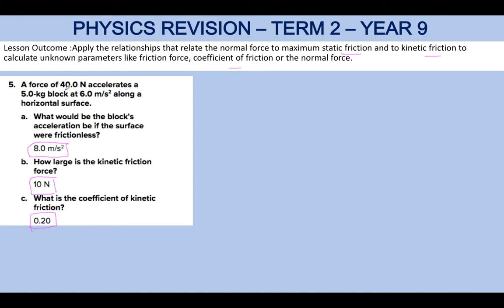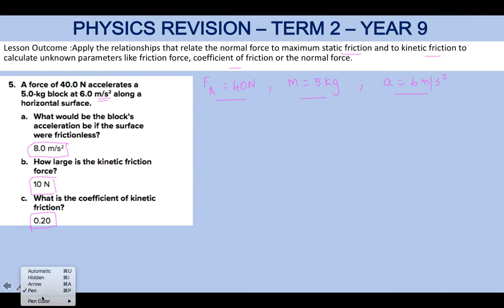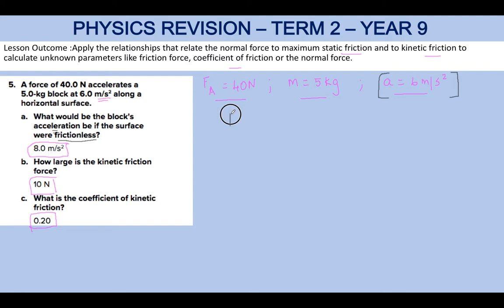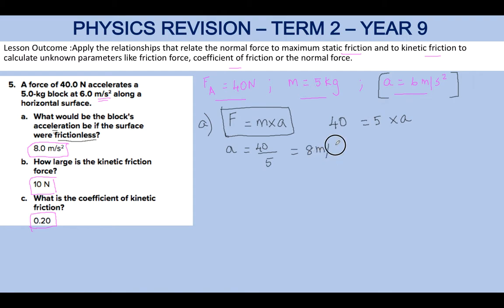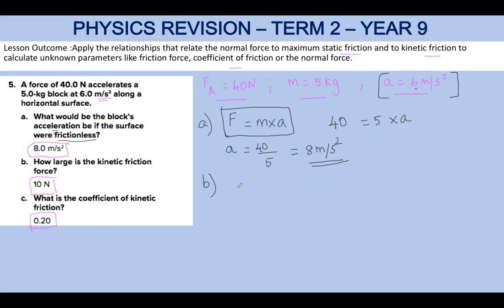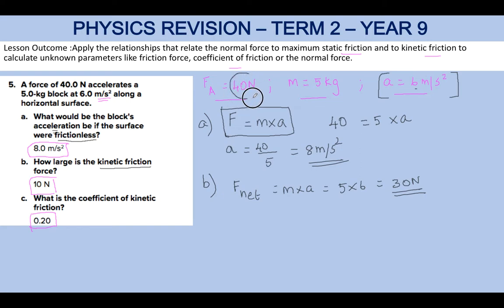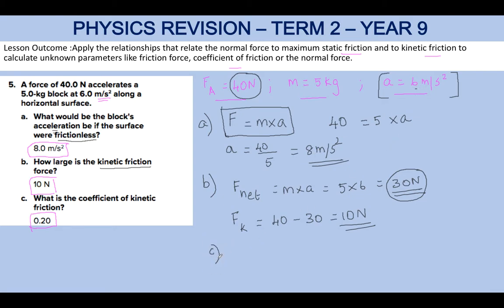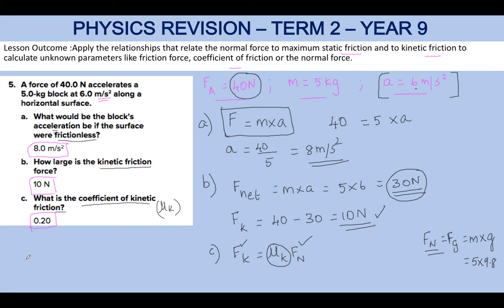REVISION 8 - FRICTION